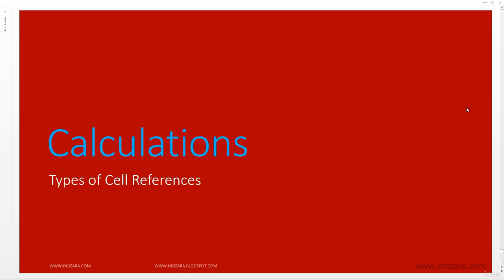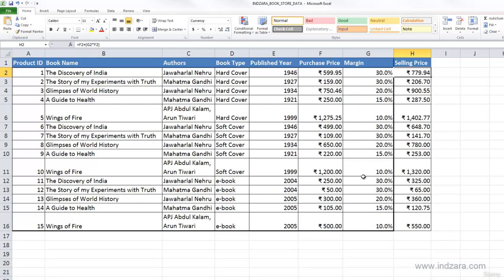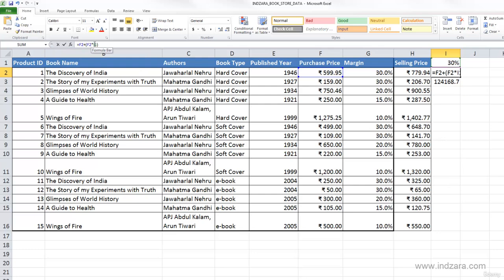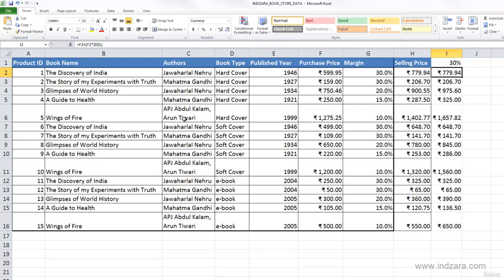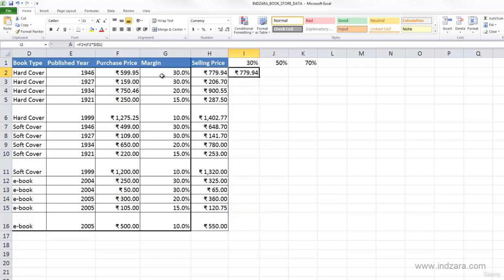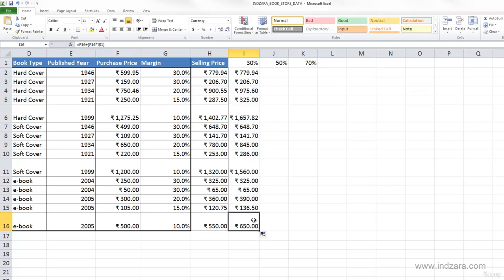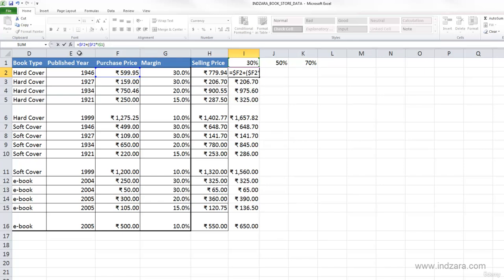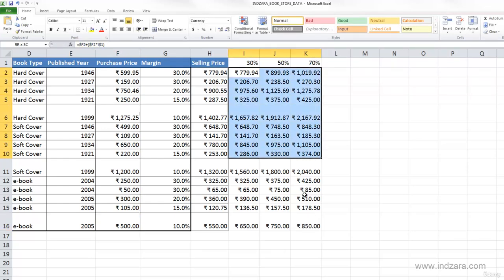56 Cell References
56 Cell References